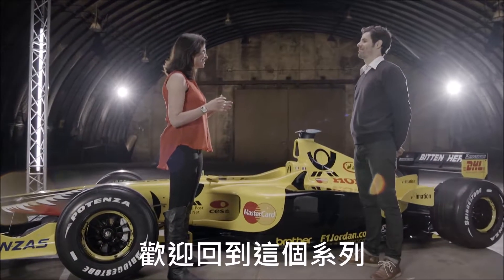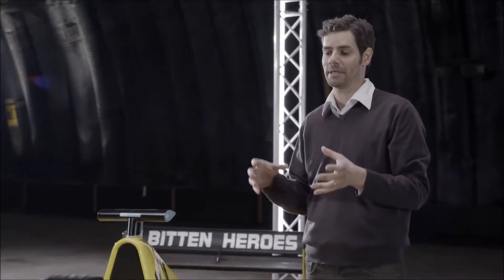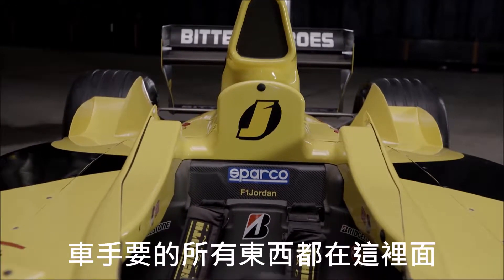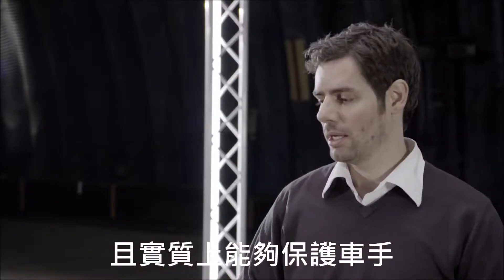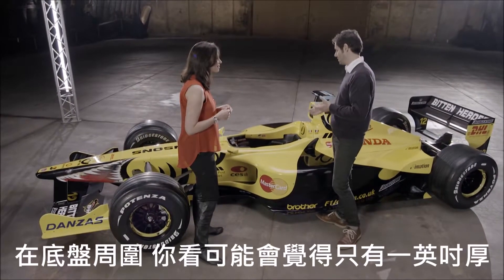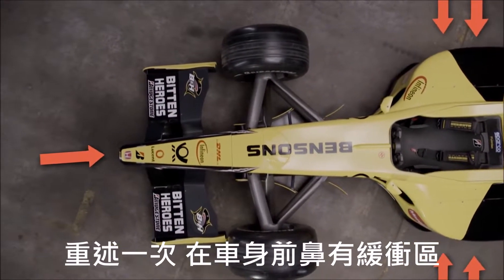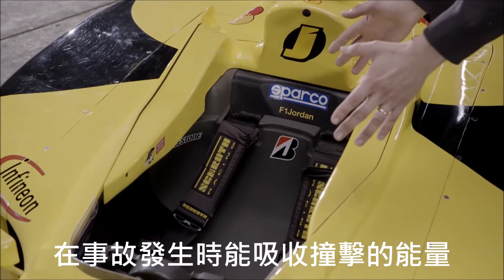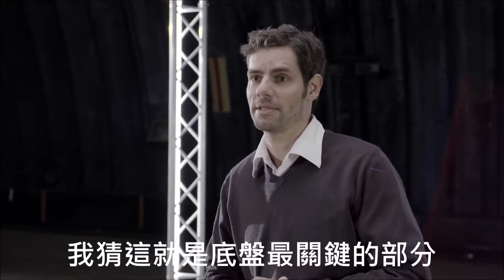F1底盤解說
這部影片版權為CNBC International官方YouTube頻道所有。
這部影片只為做為教育用途。
請勿使用在商業用途上。
非常感謝。